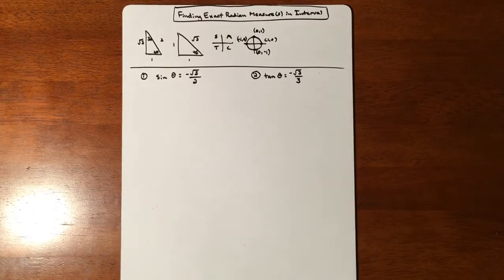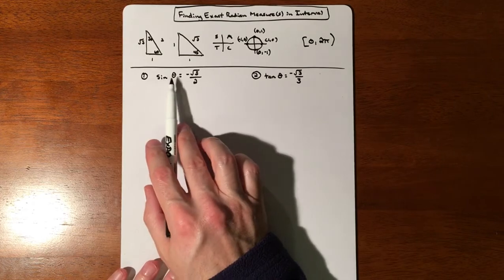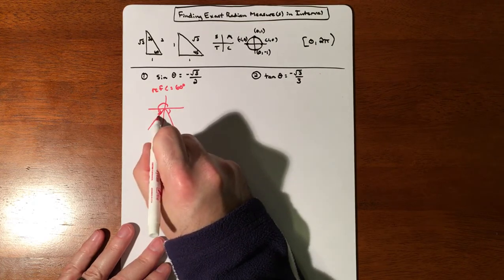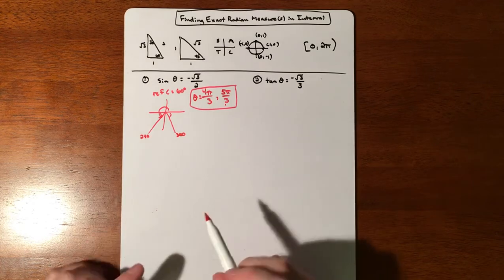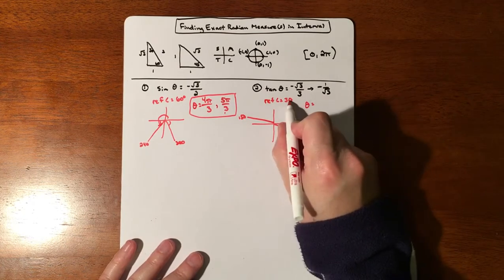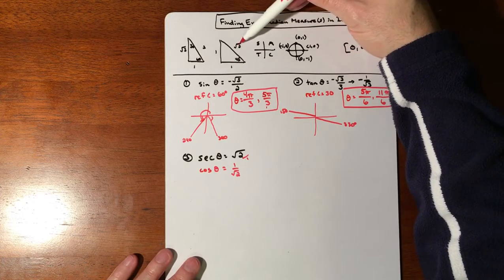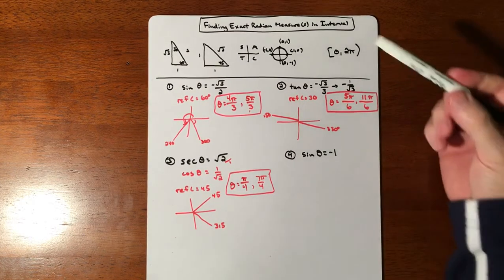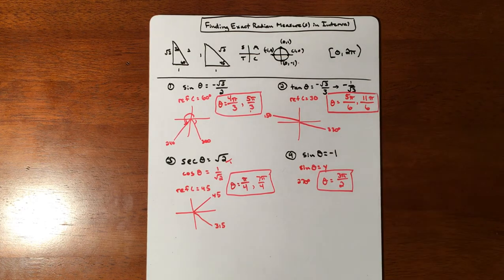Finding Exact Radian Measures Within an Interval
Finding exact radian angles given an interval restriction.